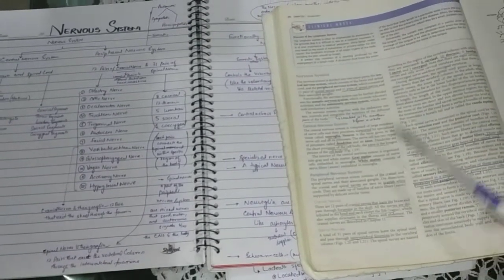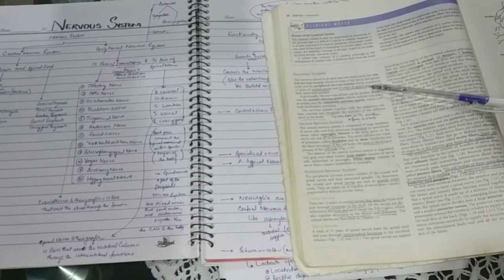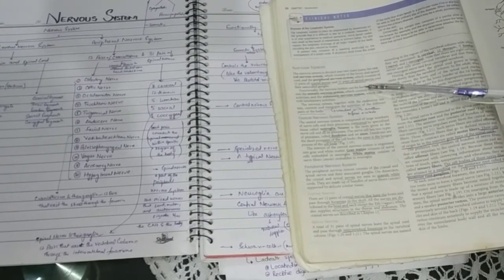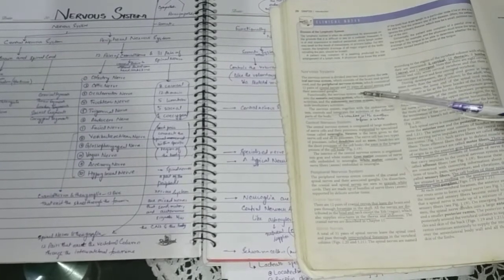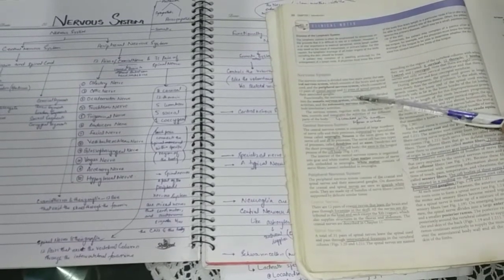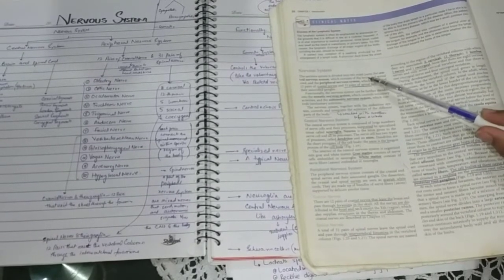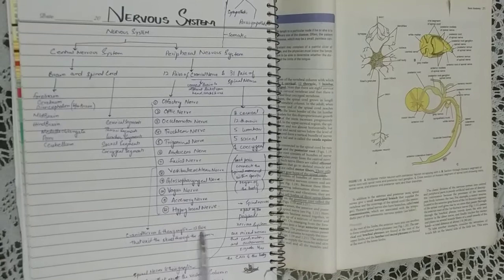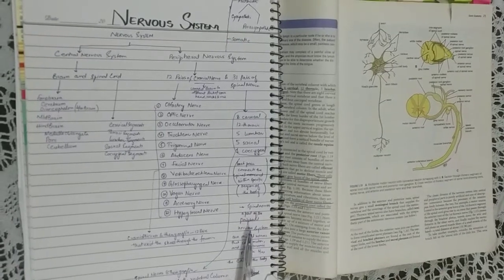Snell Clinical Anatomy Chapter 1 Lecture 17 (Part 1) Nervous System Anatomy Introduction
The human nervous system can be divided into two interacting subsystems: the peripheral nervous system (PNS) and the central nervous system (CNS). The CNS consists of the brain and spinal cord. The peripheral nervous system is an extensive network of nerves connecting the CNS to the muscles and sensory structures.
The nervous system controls everything you do, including breathing, walking, thinking, and feeling. This system is made up of your brain, spinal cord, and all the nerves of your body. The brain is the control center and the spinal cord is the major highway to and from the brain.